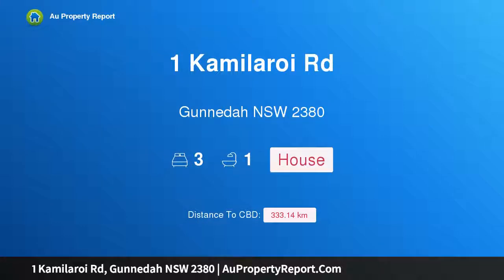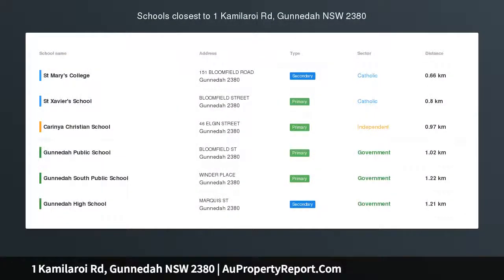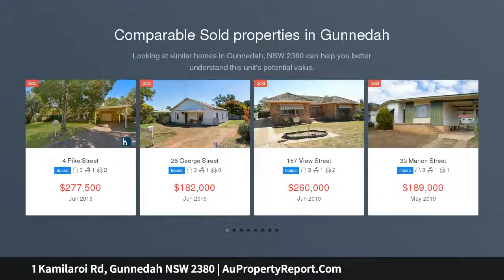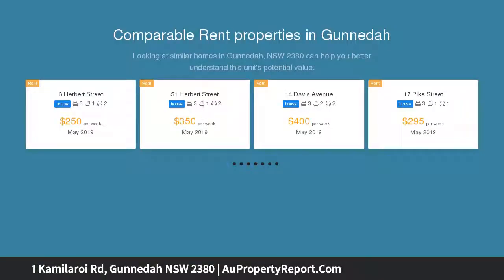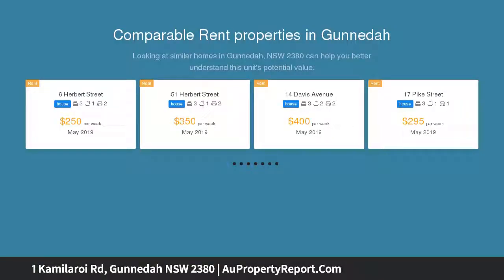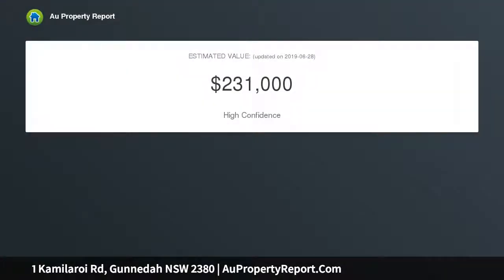1 Kamilaroi Rd, Gunnedah NSW 2380 | AuPropertyReport.Com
1 Kamilaroi Rd, Gunnedah NSW 2380
Property Type: house
Bedrooms: 3
Bathrooms: 3
Car Space: 0
Affordable living